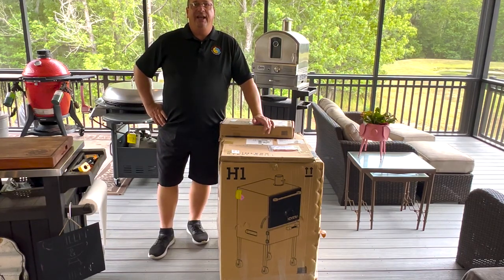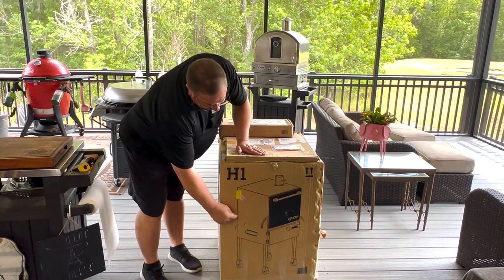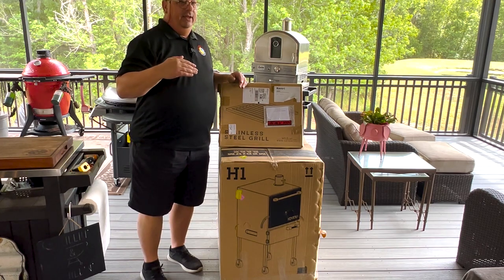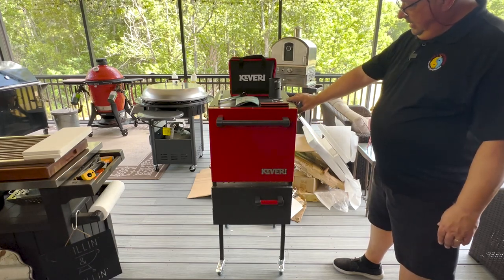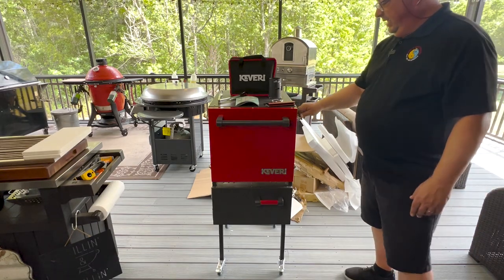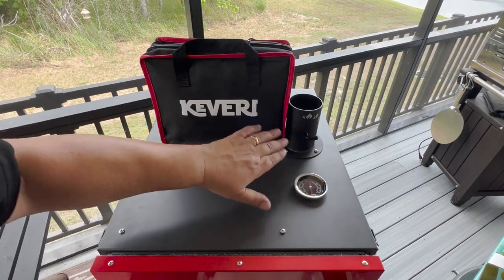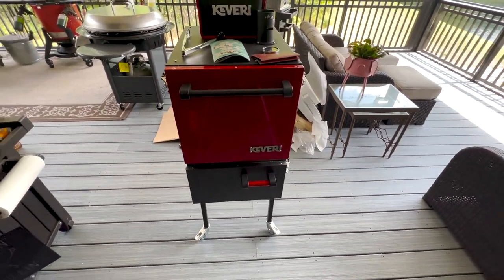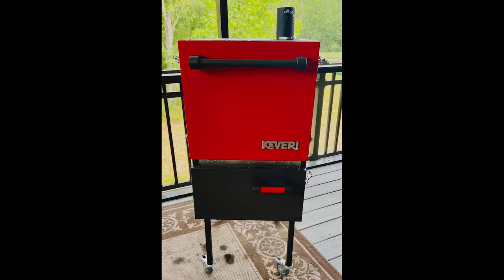Keveri H1 Charcoal Grill, Smoker, Oven Unboxing and Walk Around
Check out this super versatile, well insulated, roomy, and super easy to use Keveri H1 grill, smoker, and outdoor charcoal oven! I have been eyeing this cooker for some time and I finally decided to pull the trigger on it! Check out my unboxing and walk around and see why i think this will be my new favorite toy!

Make sure to check out the Fire & Water Cooking Edible Creations seasonings and sauces that contain Black Garlic